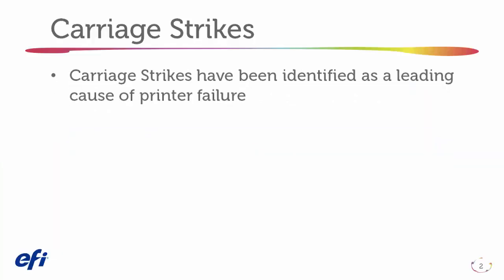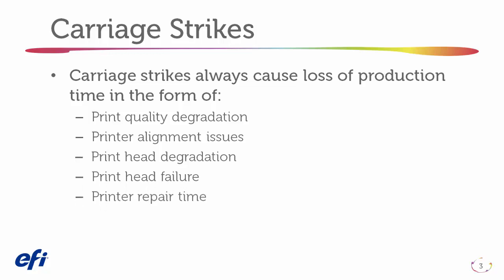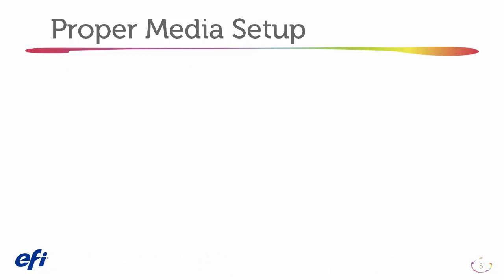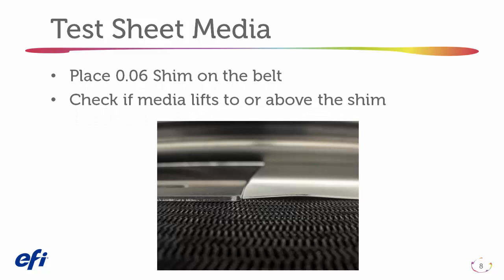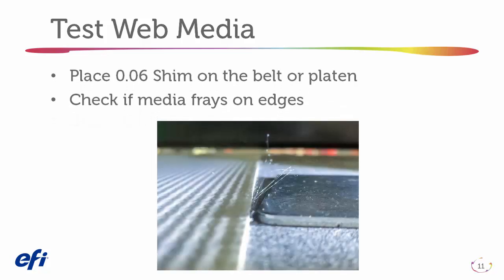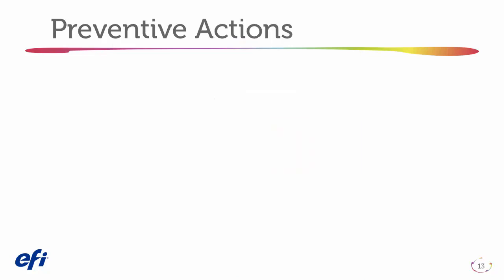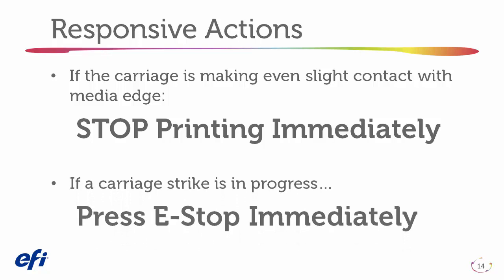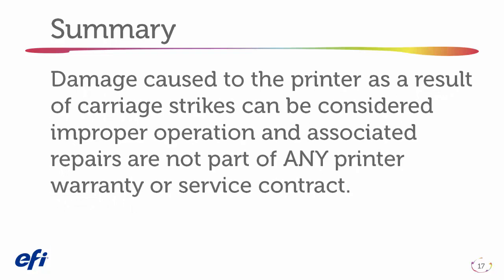Carriage Strike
A cautionary video of the dangers, causes, and preventative measures of carriage strikes.